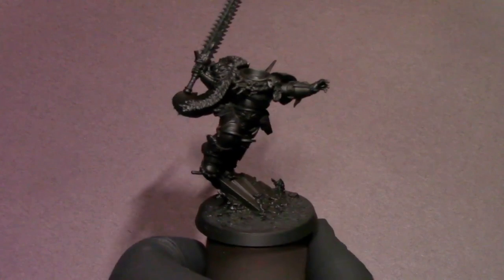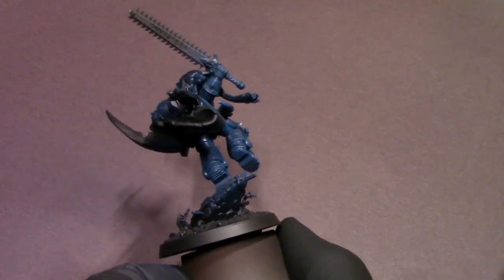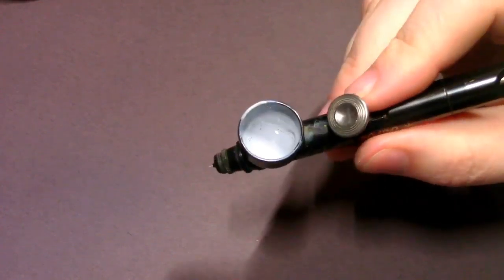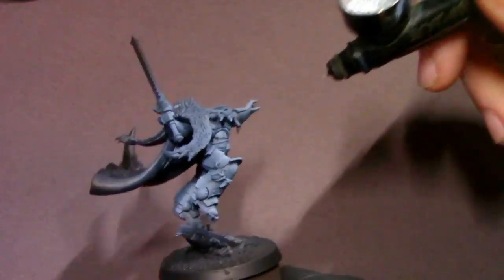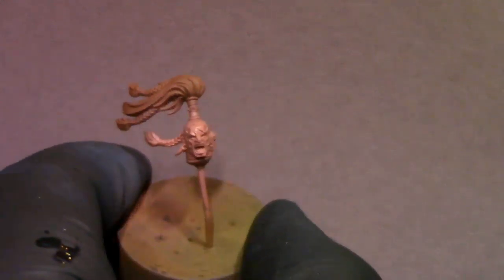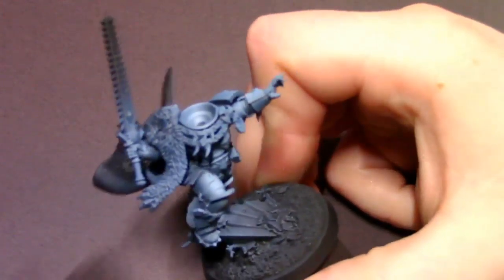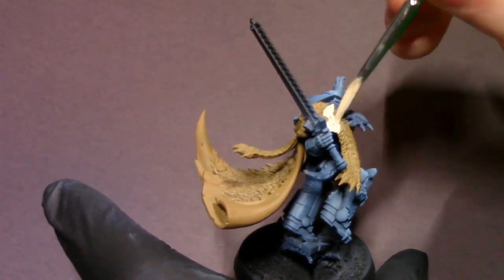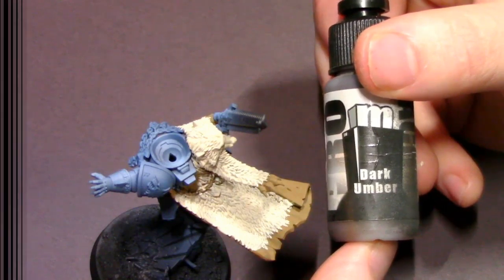New Ragnar Blackmane! | How To Paint | Part 1 Airbrushing